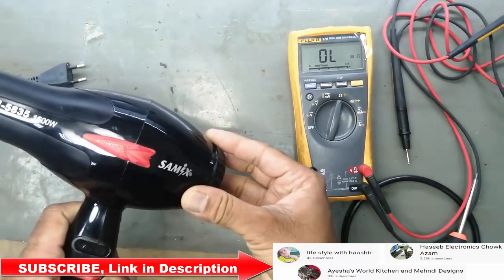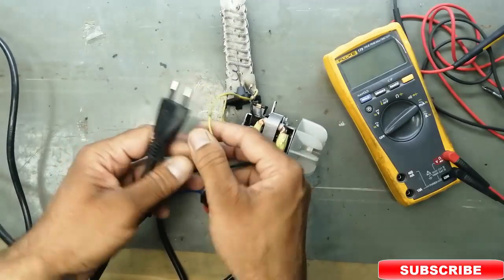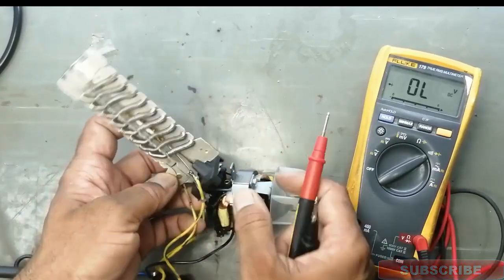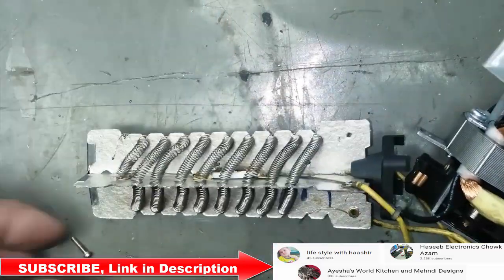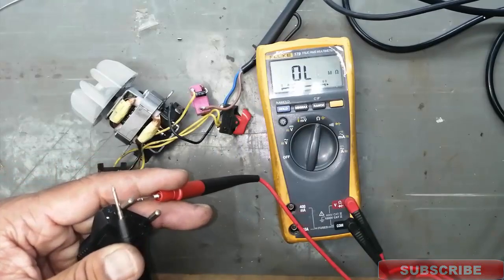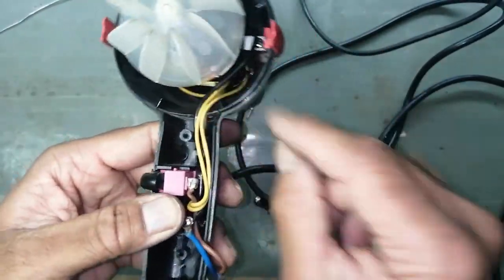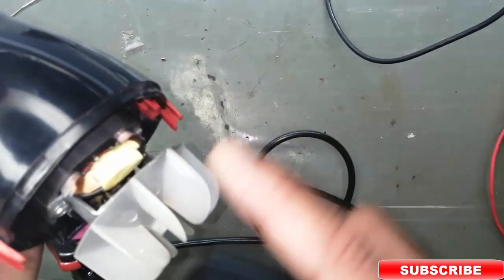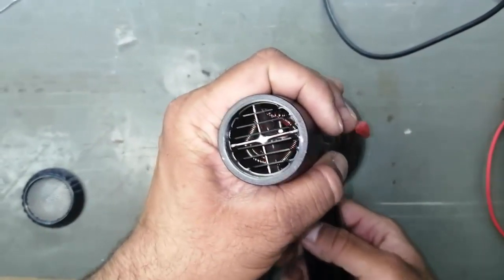How To Repair / Fix Hair Dryer - No Heat, No Hot Air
in this video i demonstrated how to repair  fix troubleshooting faulty hair dryer a Samix SM-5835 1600W hair dryer. the problem was no heat or hot air. how to repair heating element when no hot air. i tested it using digital multimeter